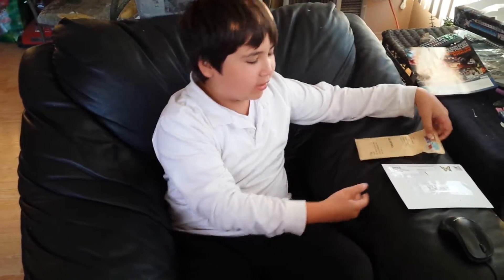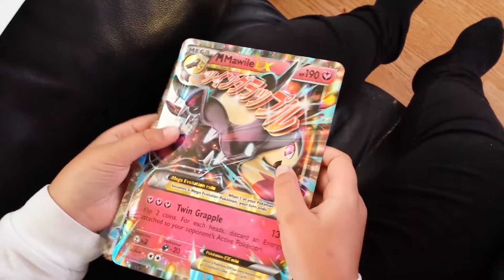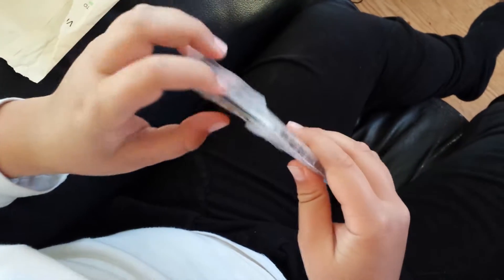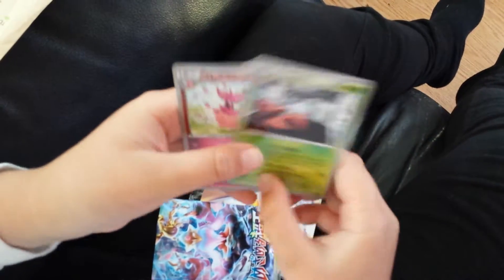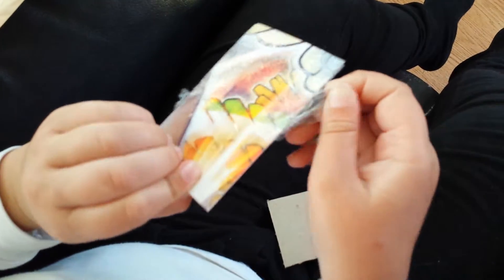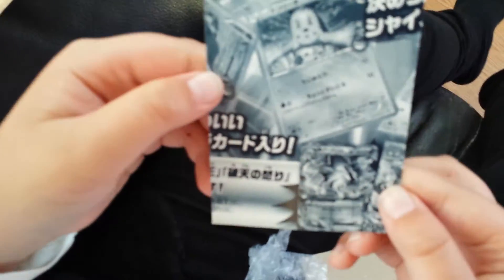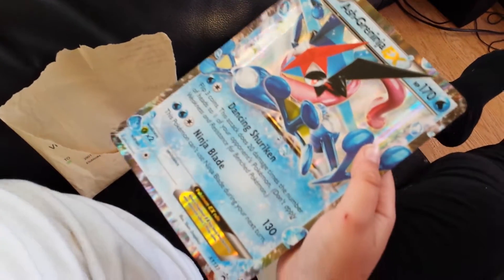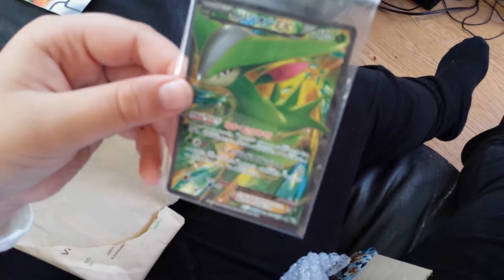Thursday night cards by mail